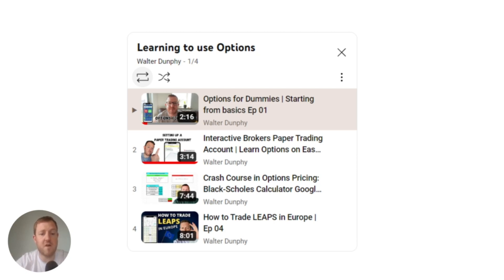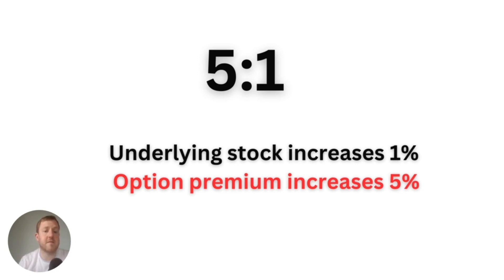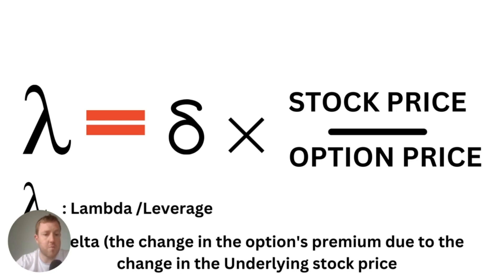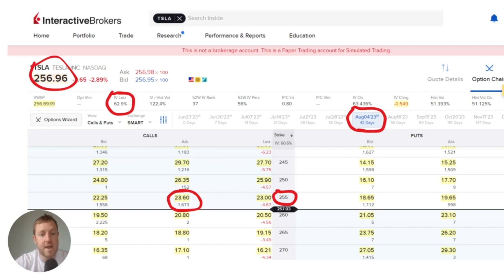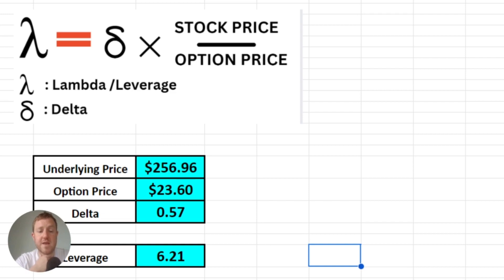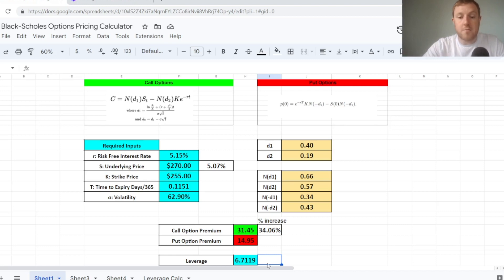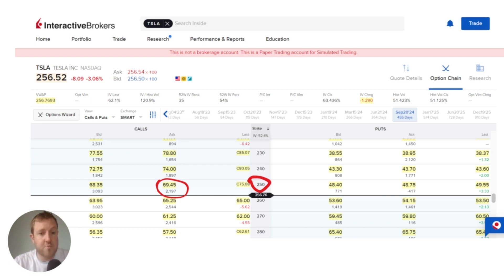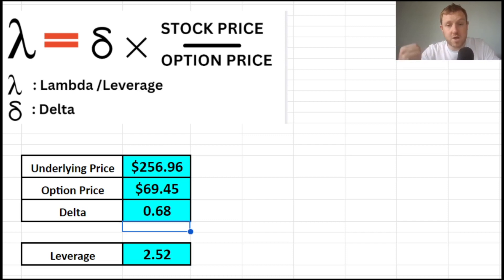Quantifying Leverage in Options Trading | Lambda Ep 05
In this short video, I will show you how you can quantify the leverage your options contract gives you.